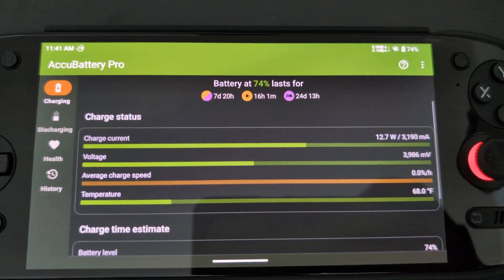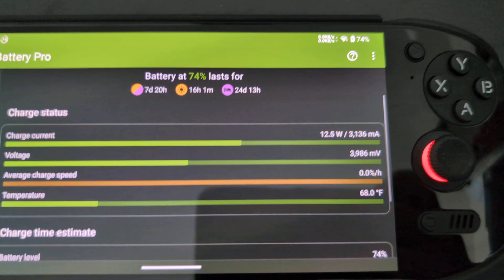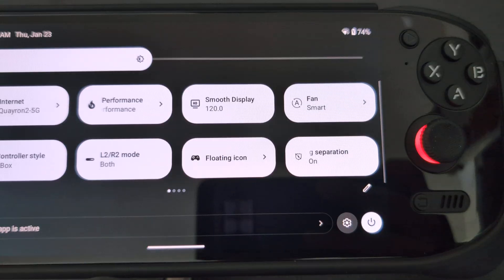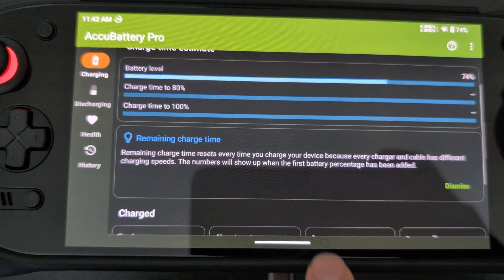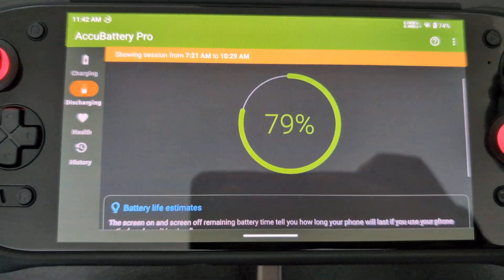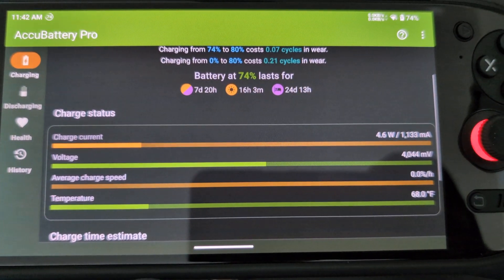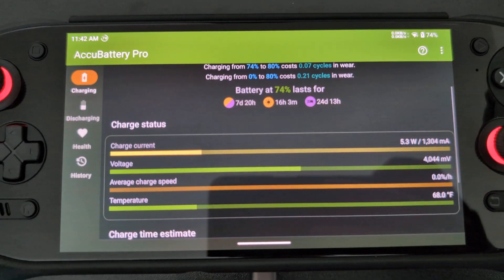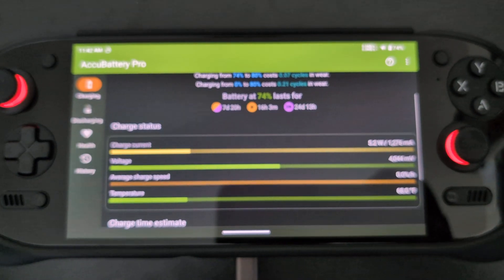AYN Odin 2 Portal Charging Separation Issue with PPS/PD Charger (v1.0.0.128)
Link to charger for details for debugging

It was an issue with the original version before 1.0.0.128